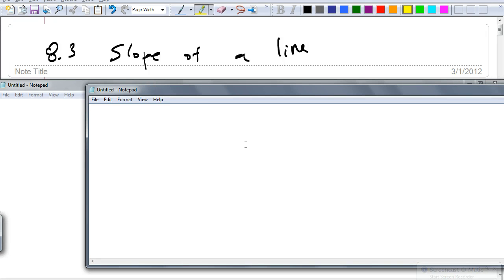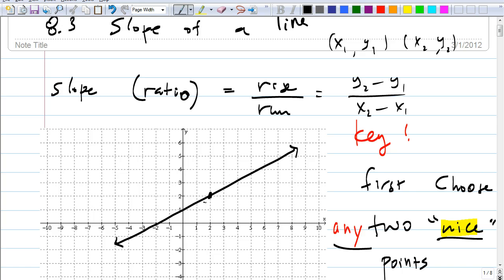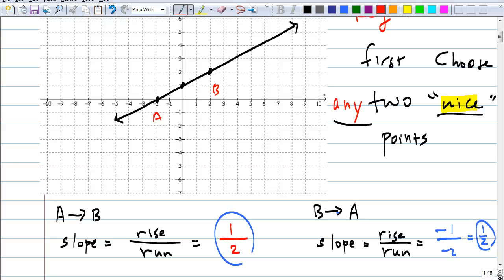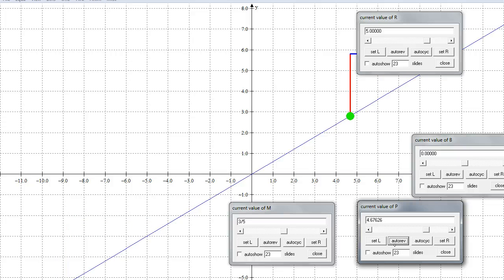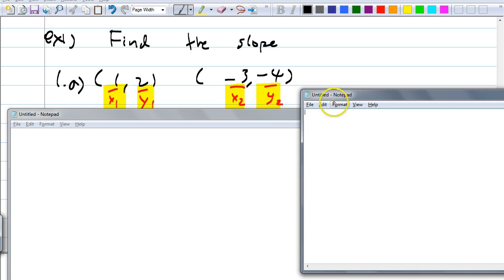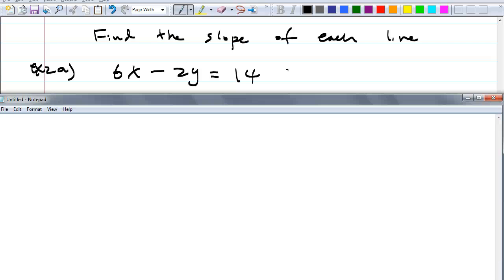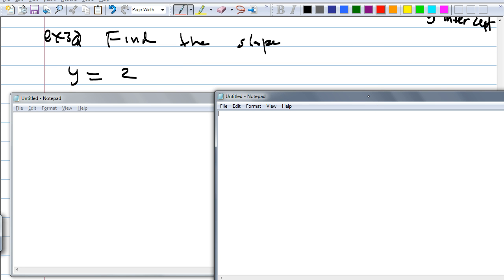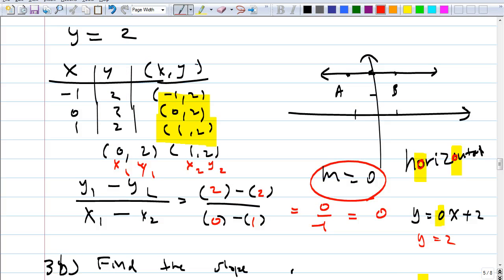Algebra 8.3 Slpoe of a line